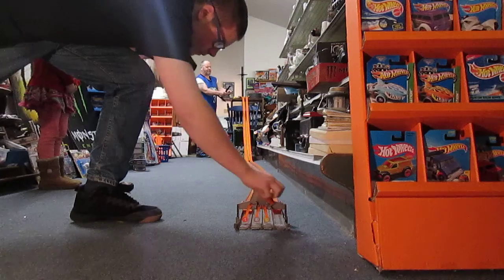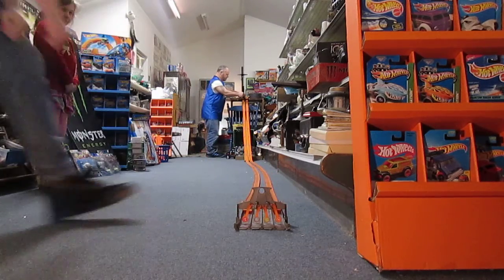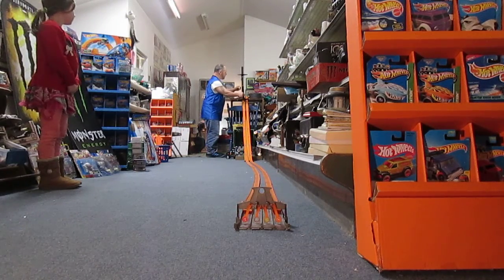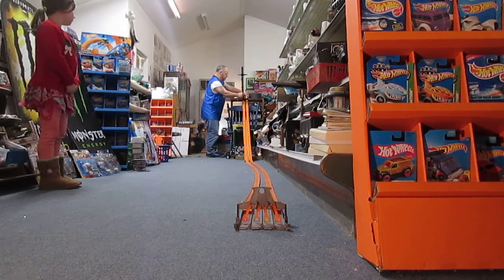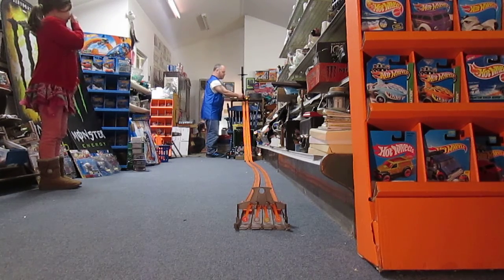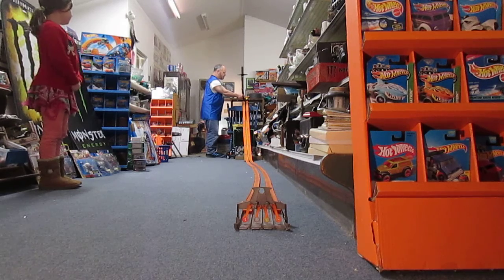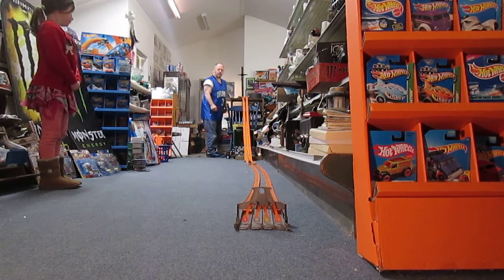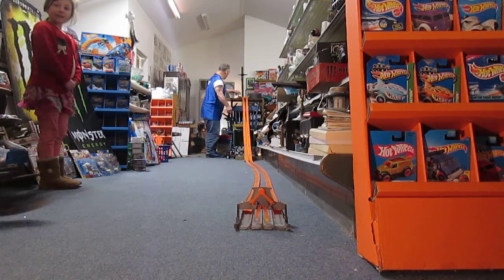Matchbox Cereal Trucks Race and Hot Wheels Fire-Eaters Race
Race Day 3/4/19